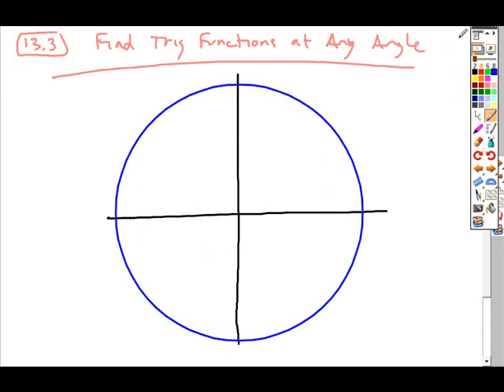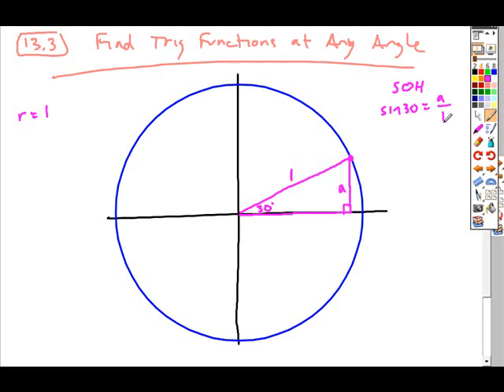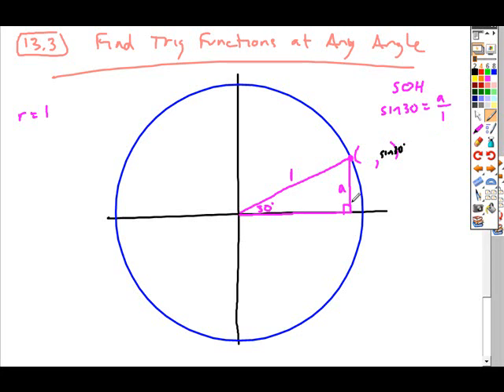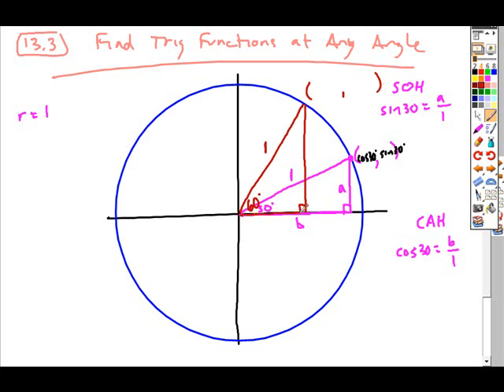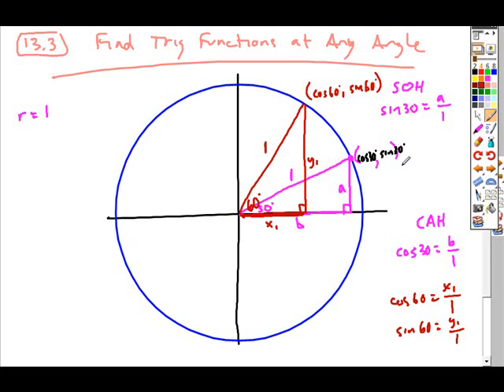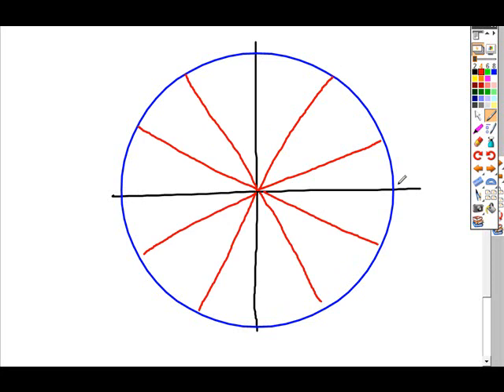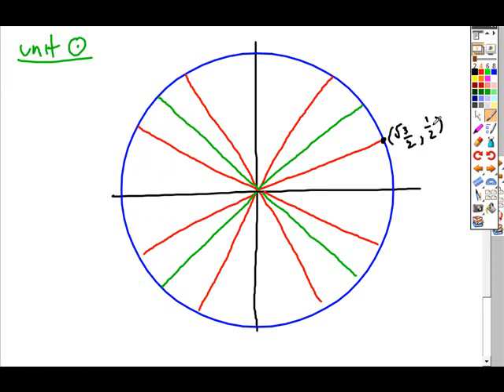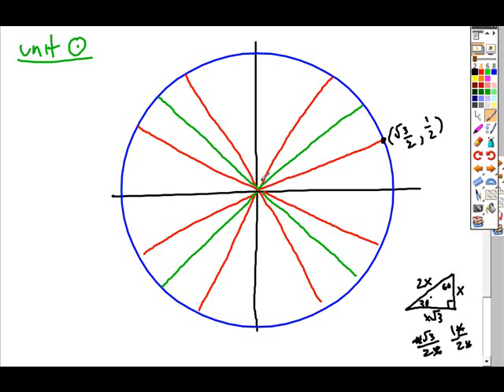13.3alg2_unit_circ_1of2.wmv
13.3 alg2 unit circle (1 of 2)